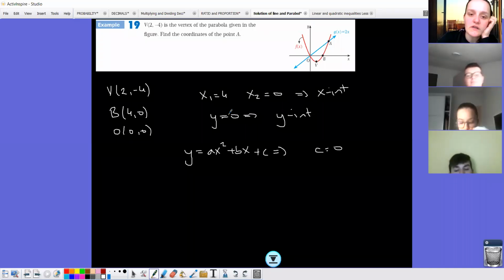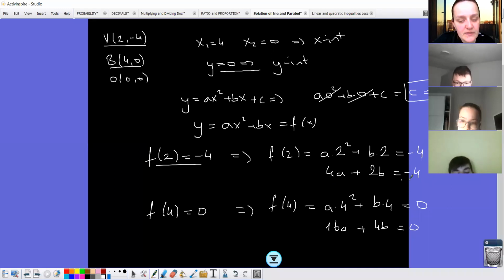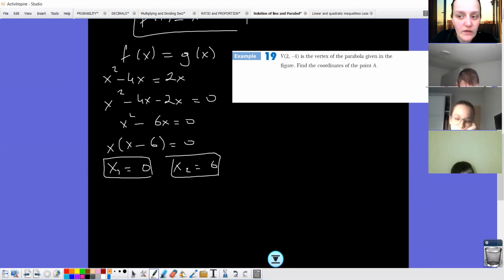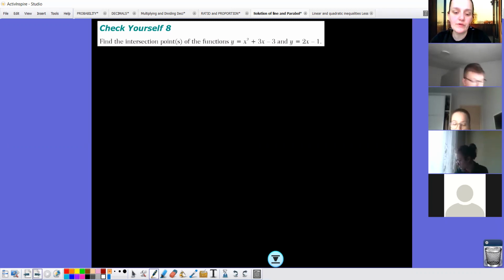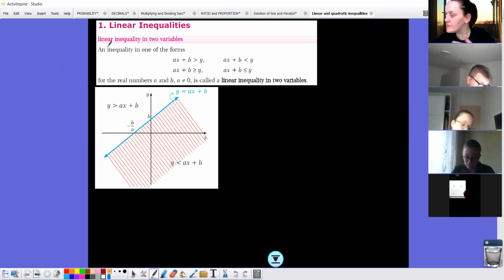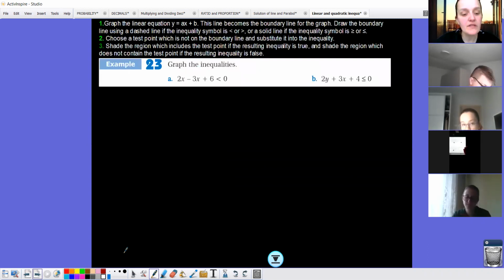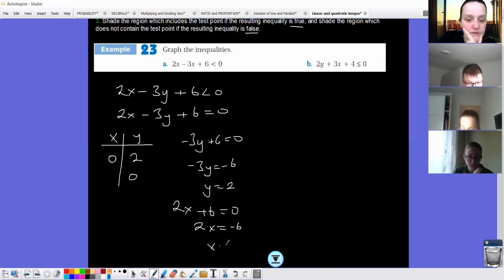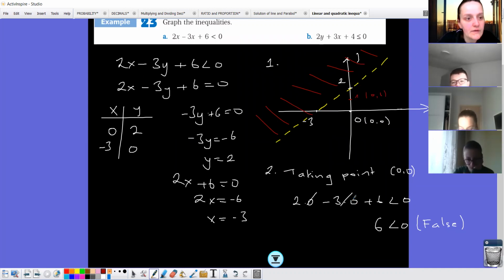2A - 2.35 - Graphical Solutions of Linear Inequalities